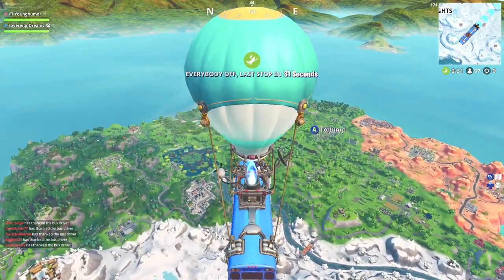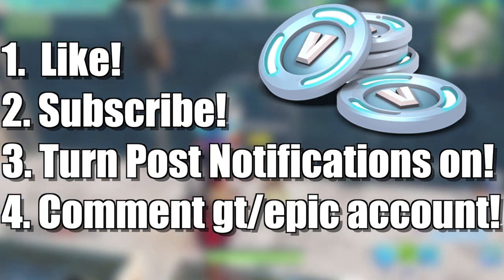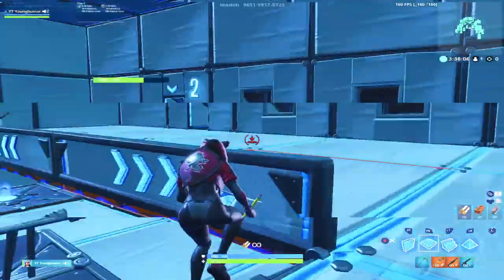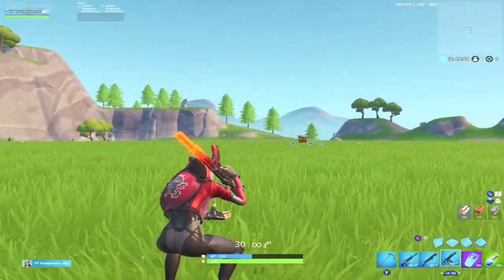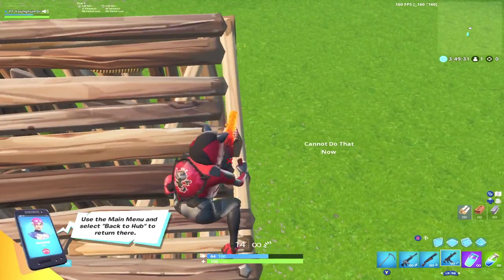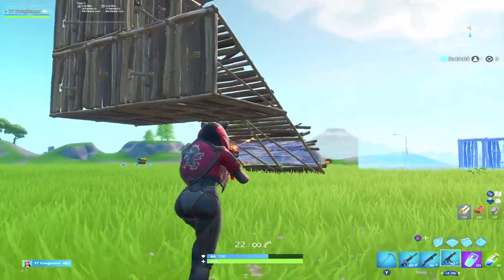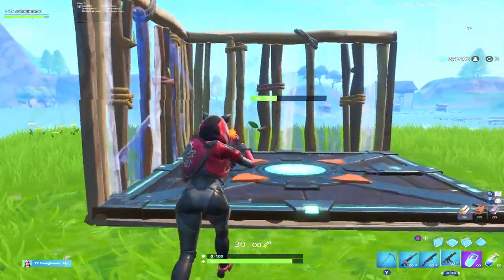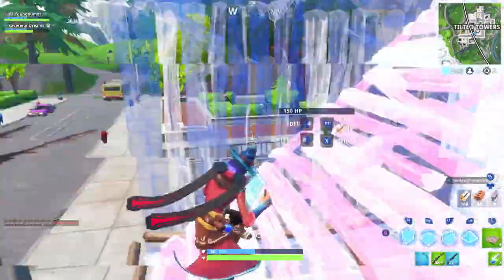How to Have 100% SMG/AR Aim Fortnite Tips and Tricks! How to Aim Better in Fortnite Ps4/Xbox Tips!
How to Have 100% Shotgun Aim Fortnite Tips and Tricks! How to Aim Better in Fortnite Ps4/Xbox Tips Season 8! In this video I share my Best Fortnite Tips and Tricks Improve accuracy Ps4/Xbox Fortnite! I show my best Fortnite Tips to improve accuracy in Fortnite console Tips and how to get better using these Fortntie tips! This Fortnite gameplay is in Fortnite Battle Royale season 8! After this video you will learn important Xbox/Ps4 Fortnite Tips like best Sensitivity and shotgun tips!

2500+ Wins
33k Kills
28% Win Percentage
7.00 K/D